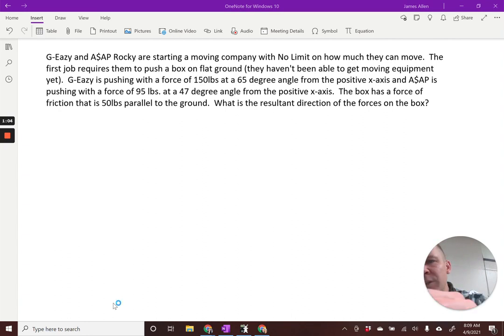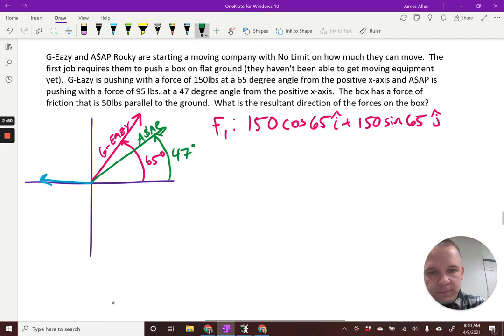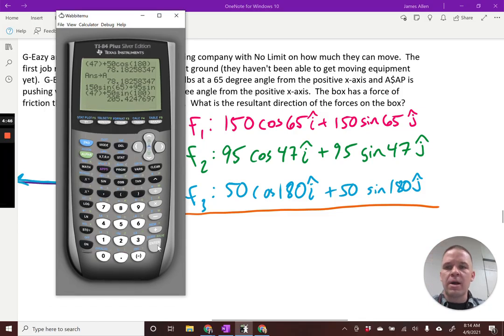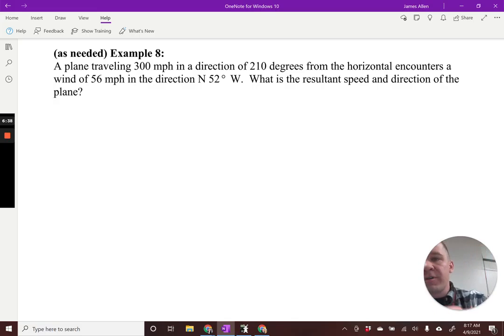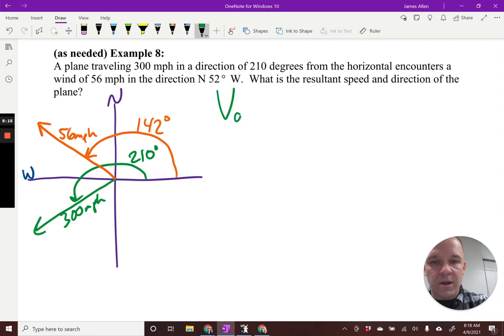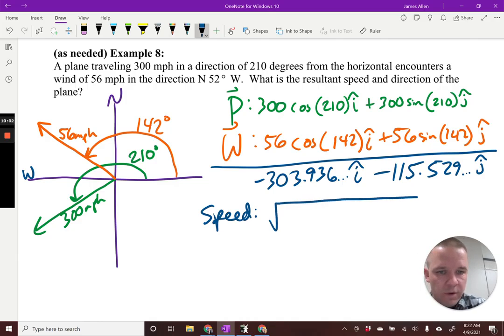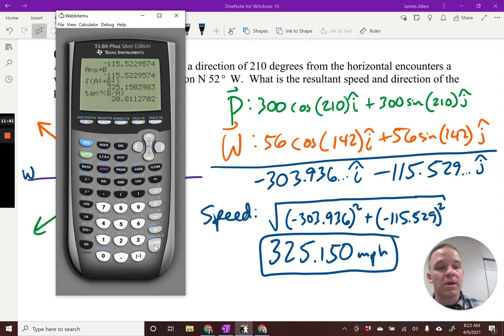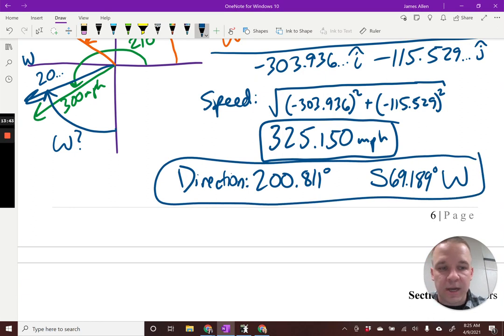9.4 Day 2 with Vector Application 2 of 2 PCH